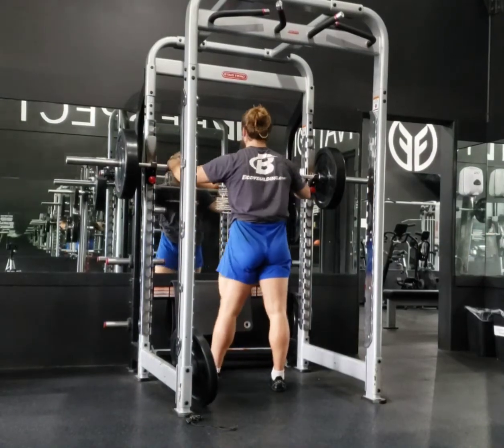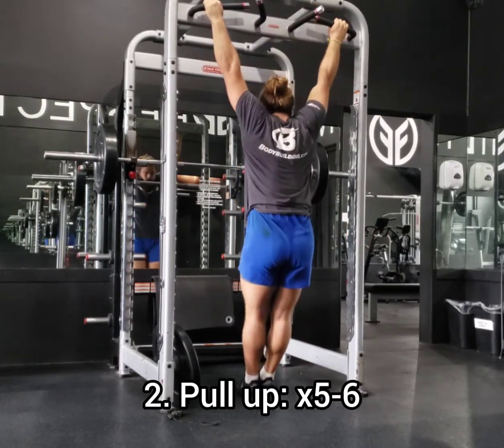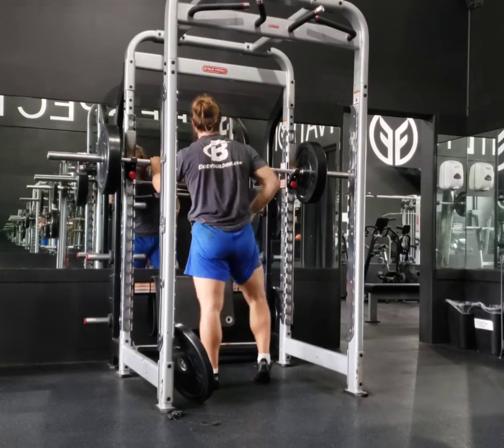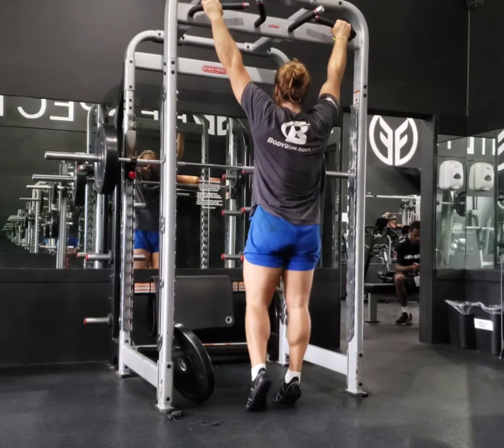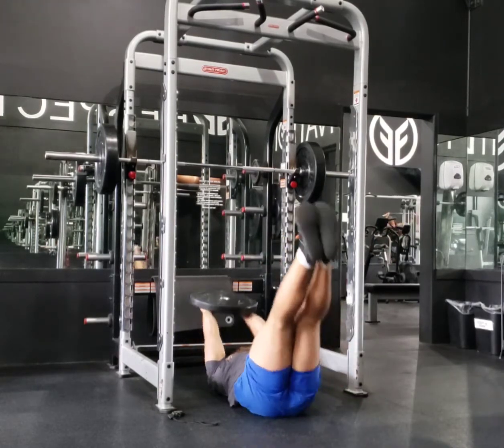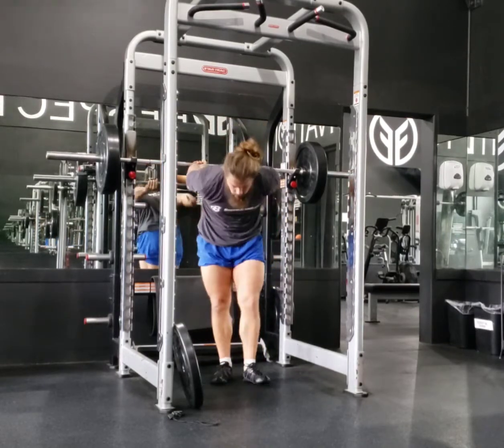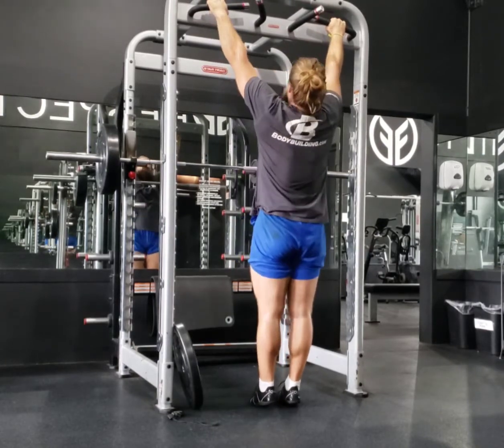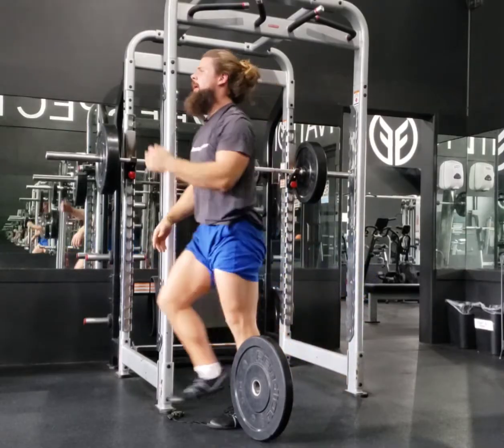Hybrid Circuit: Squats, Pull ups, Leg Lifts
This is a circuit from one of my hybrid strength training sessions which are designed to build strength and muscle while also creating a massive metabolic demand.

The circuit in the video is listed below:

1) Back squat x5
2) Pull up x5
3) Pullover + leg lift x8

•Perform this circuit three times in a row without resting. Record your time when you finish. Rest for 3 to 5 minutes and then repeat the circuit again with an extra rep on each.

1) Back squat x6
2) Pull up x6
3) Pullover + leg lift x9

•Perform this circuit three times in a row without resting. Record your time when you finish.

Each of these circuits includes one lower body movement, one upper body, and one core movement, and all movements are to be performed for a total of 6 sets.

A typical hybrid workout has two of these circuits per session, and the end result is a total body workout that takes less than 45 minutes to complete (if you are precise with your time and diligent with your rest intervals).

00:00 Barbell Back Squats
00:43 Pull Up
01:08 Pullover + Leg Lift
02:08 Repeat Barbell Back Squats
02:49 Repeat Pull Up
03:20 Repeat Pullover + Leg Lift